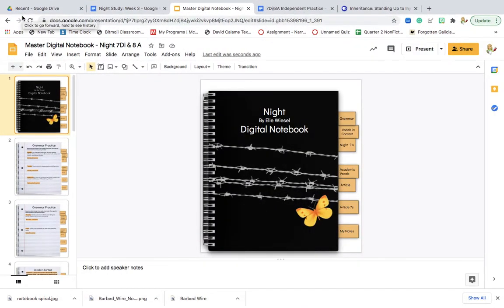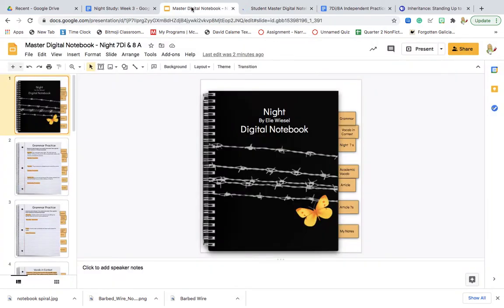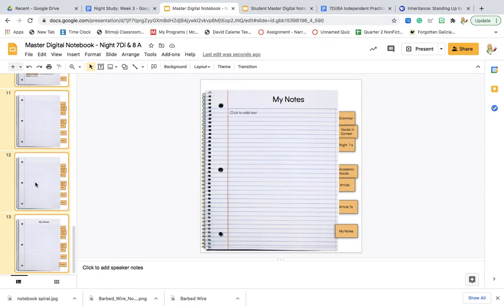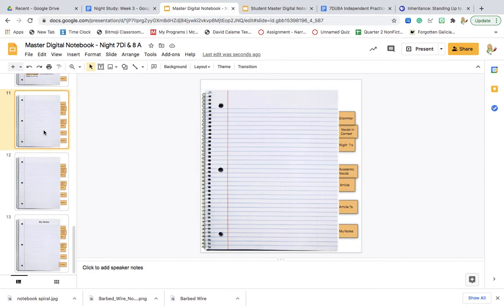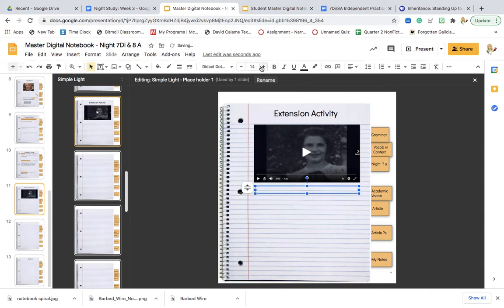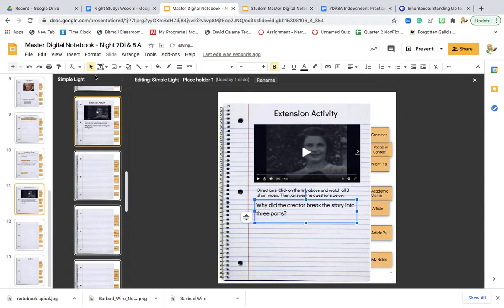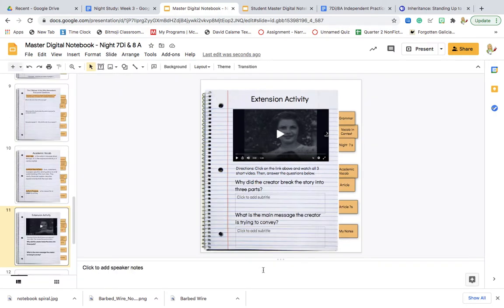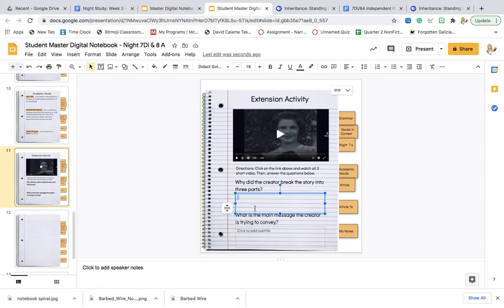Digital Notebooks - Place Holder Slides